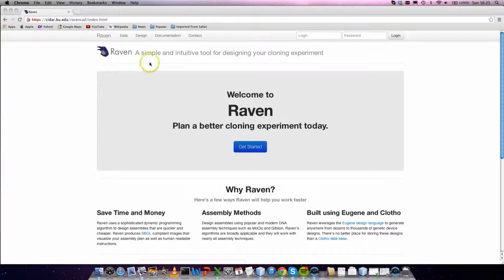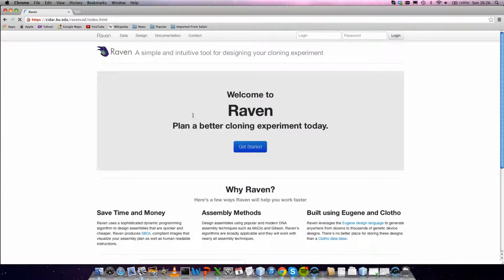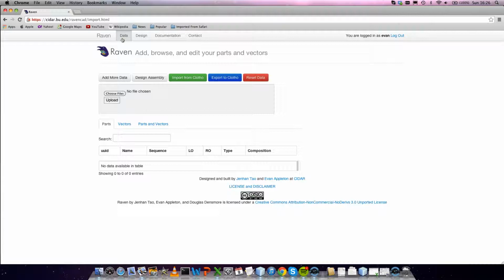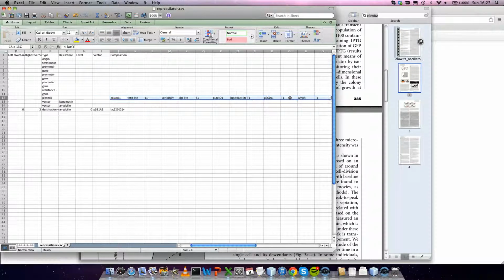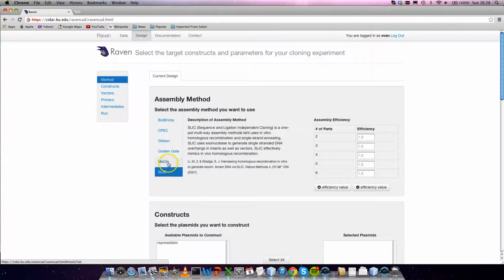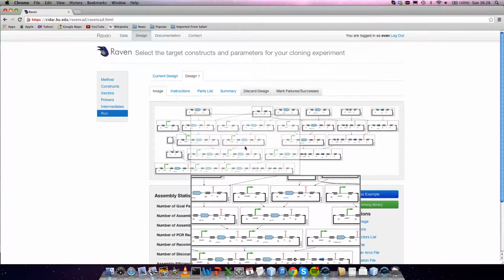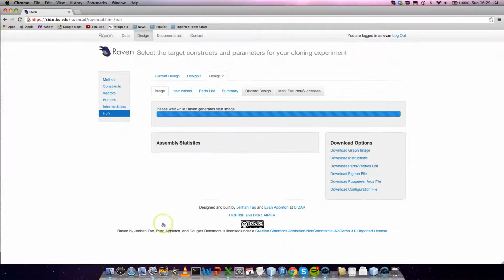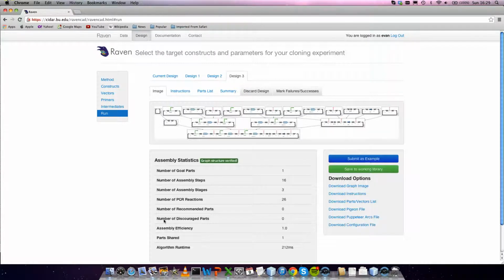RavenCad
This video gives an introduction to using Raven for new users